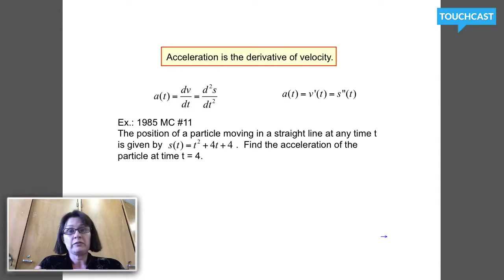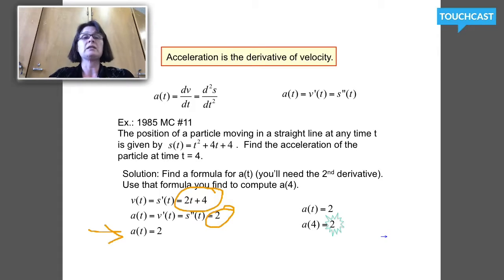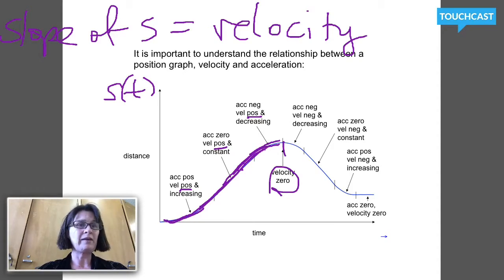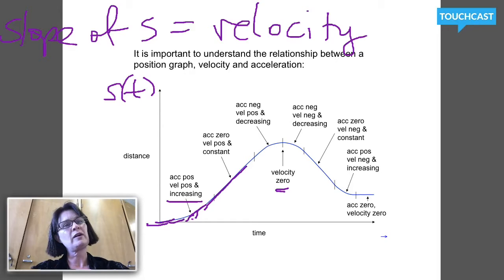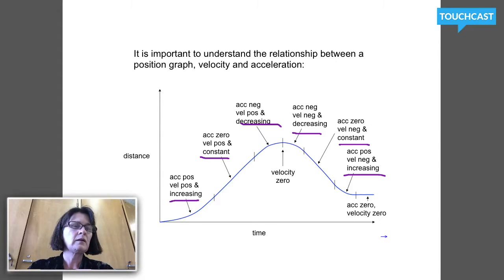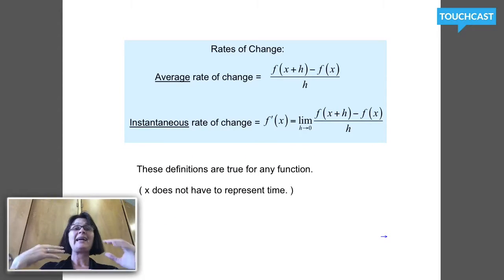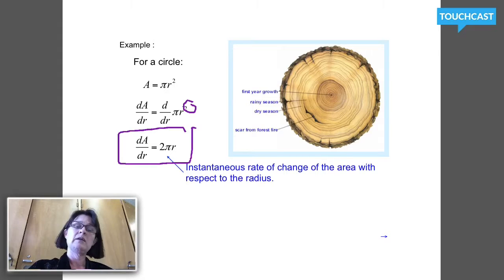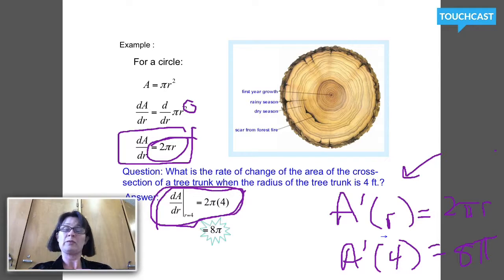3.4 Velocity and Acceleration (part 2)